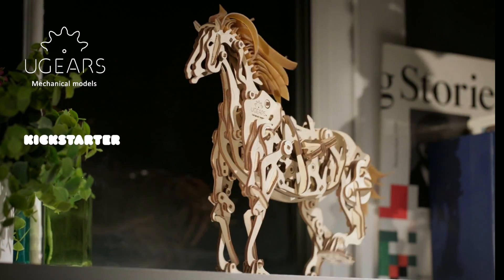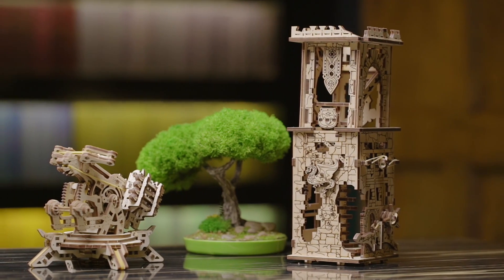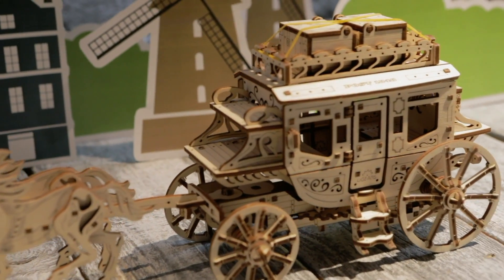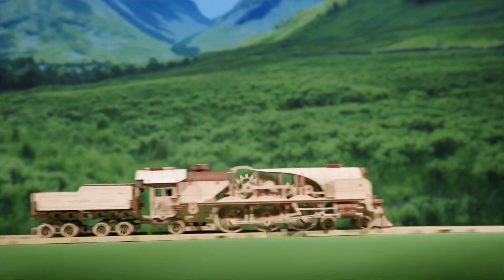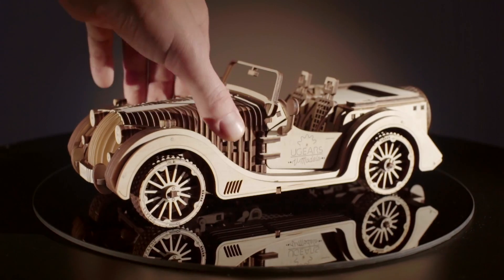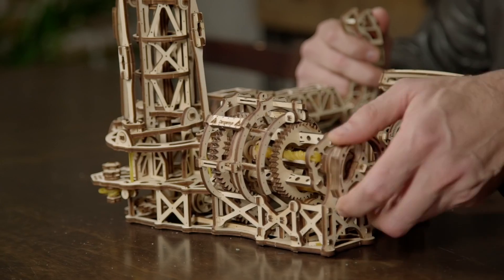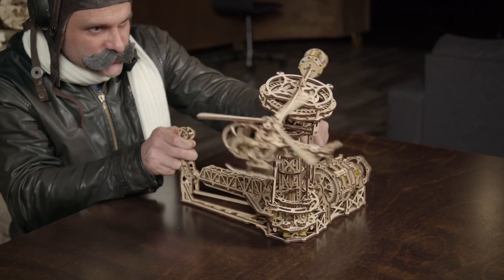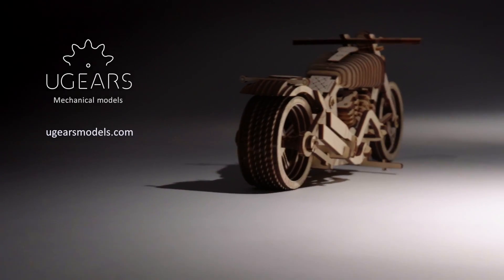UGEARS: Smart IDEAS of perfect MECHANISMS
Ugears assembling models reveal the mechanical evolution. Welcome on the Mechanical Journey through the Ages right now on Kickstarter